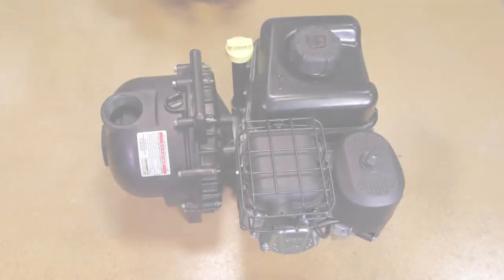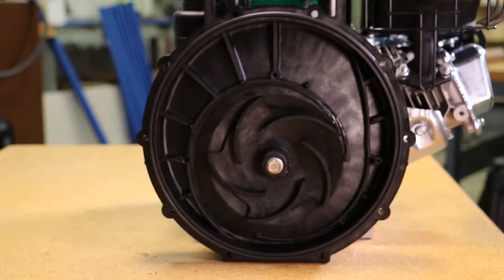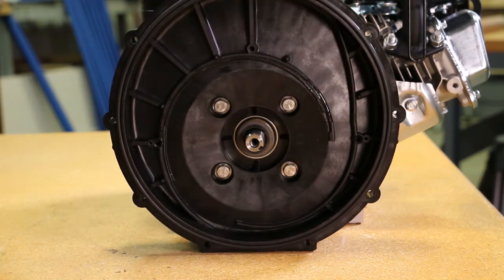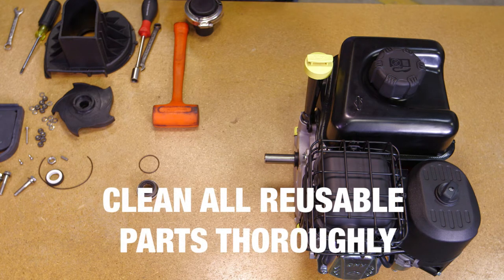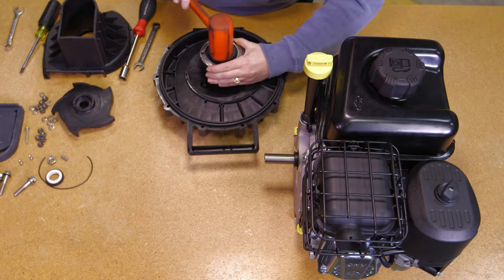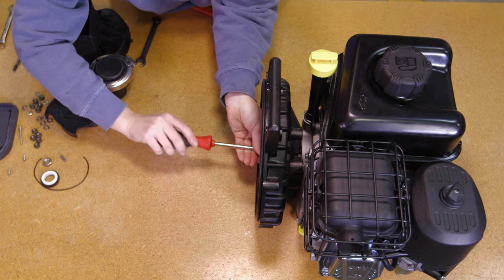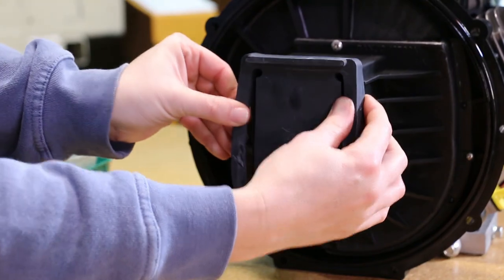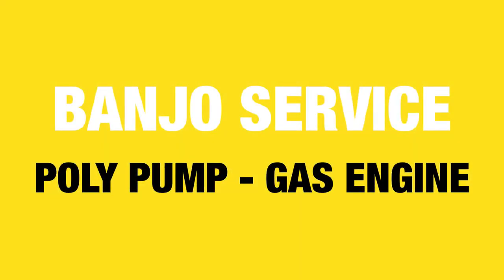Banjo Poly Pump Gas Engine Service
Learn how to service your Banjo poly pump with gas engine.